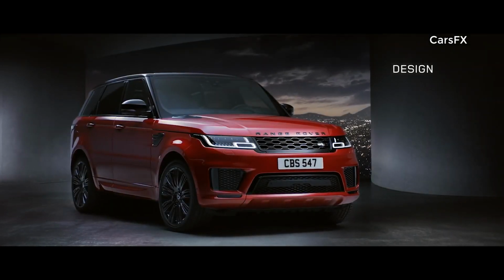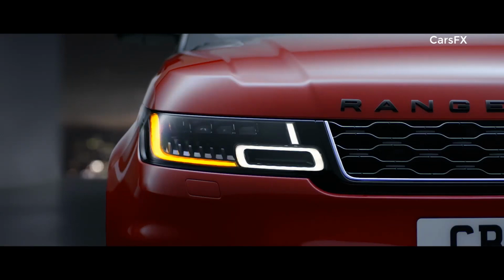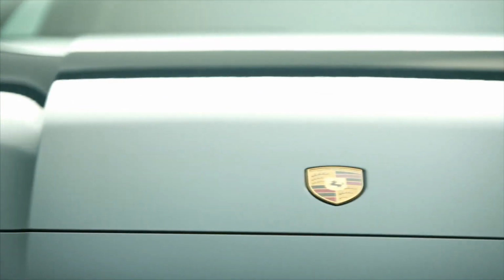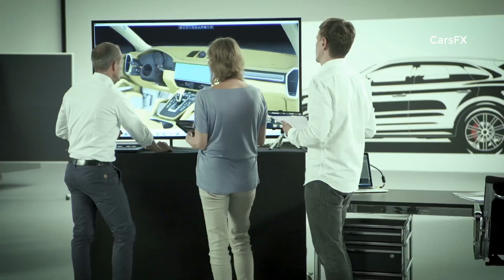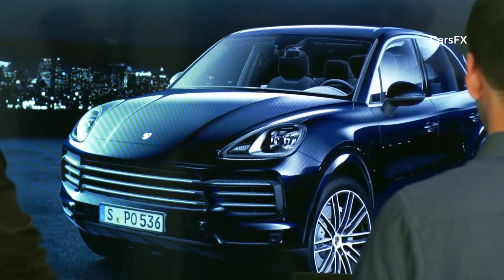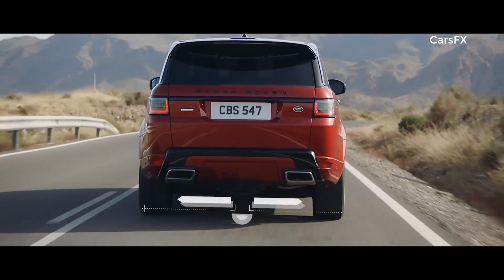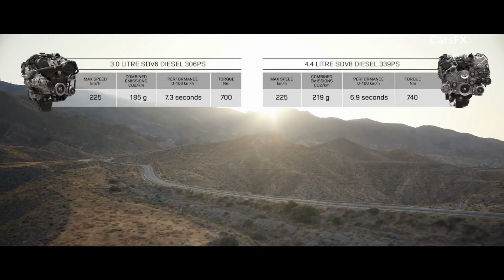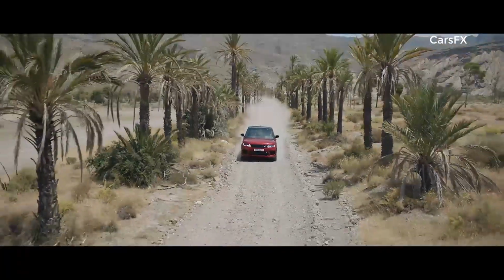2018 Range Rover Sport vs 2018 Porsche Cayenne Comparison - Amazing New Luxury SUVs !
The new 2018 Range Rover Sport is transformed by technology, with a plug-in hybrid electric powertrain delivering efficiency, capability and performance like never before.

The new 2018 Range Rover Sport strikes a compelling balance between dynamic capability, passenger comfort and efficiency. The introduction of our advanced plug-in hybrid powertrain is a watershed moment in the history of our performance SUV.

Designed and engineered by Jaguar Land Rover in the UK, the new 2018 Range Rover Sport will be produced at the company’s Solihull production facility and is available to order now with first deliveries from the end of 2017 (market dependent).

The appearance of the 2018 Porsche Cayenne has been enhanced in the style that runs through the Porsche Design DNA.

The new 2018 Porsche Cayenne SUV is launching in two variants: The Cayenne with a six-cylinder turbo engine and displacement of three litres delivers 250 kW (340 hp), developing a torque of 450 Nm. That means that even the standard model achieves outstanding driving performance: It accelerates from zero to 100 km/h in 6.2 seconds (5.9 seconds with the Sport Chrono Package). The maximum speed is 245 km/h. The second model to launch is the Cayenne S. It is driven by a 2.9-litre V6 engine with twin turbocharging. This engine, which has also been newly developed, delivers 324 kW (440 hp), achieving a torque of 550 Nm – 15 kW (20 hp) more than its predecessor. Accordingly, the vehicle accelerates from zero to 100 km/h in just 5.2 seconds (with Sport Chrono Package: 4.9 seconds). The maximum speed is 265 km/h.